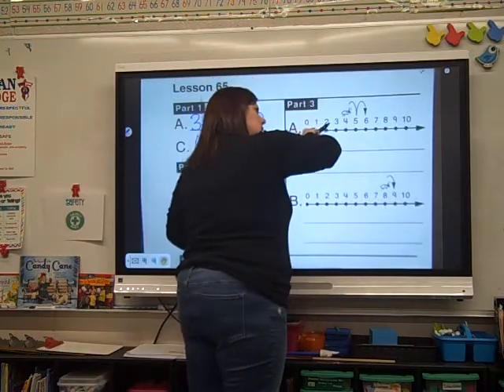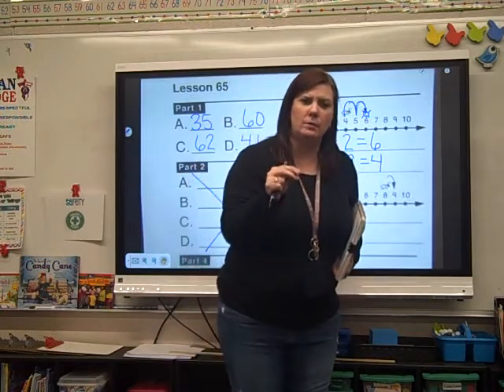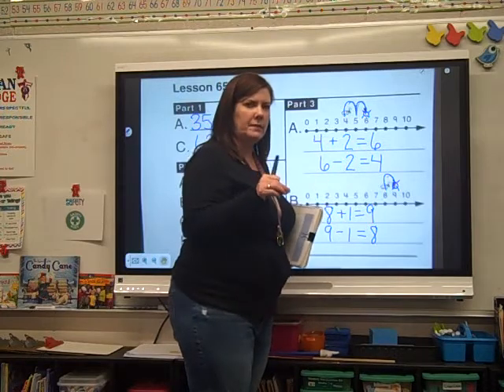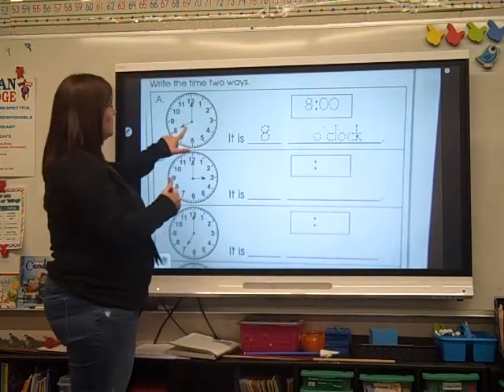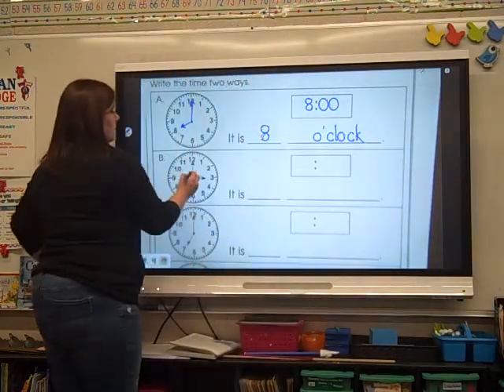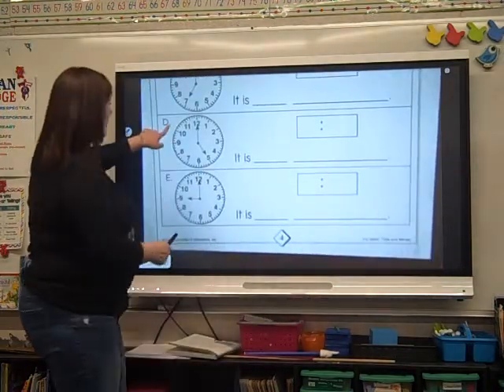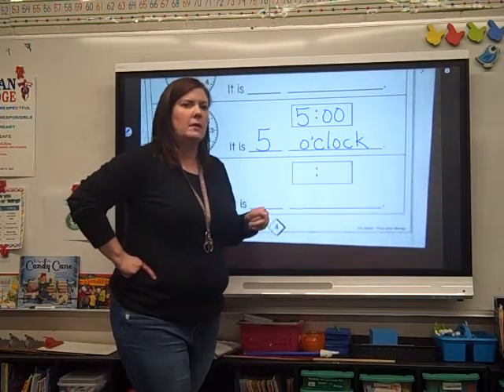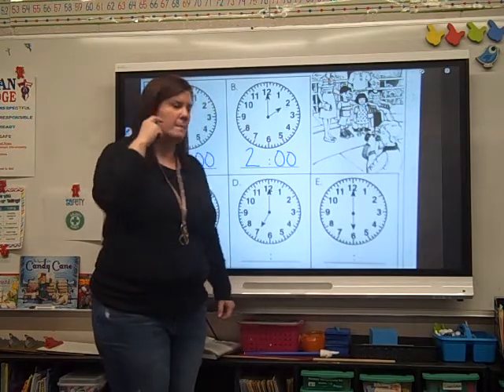CMCmath19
CMC math group TLD 19